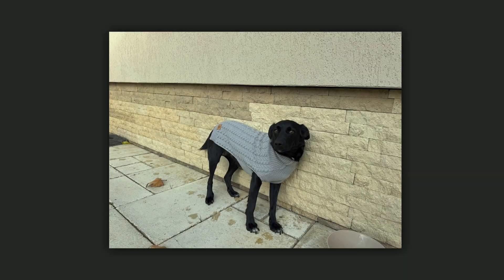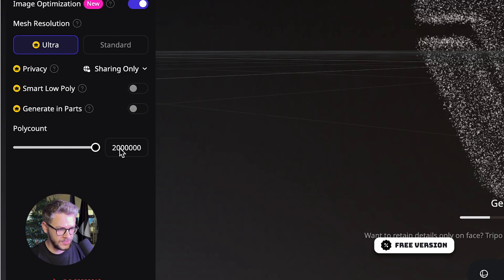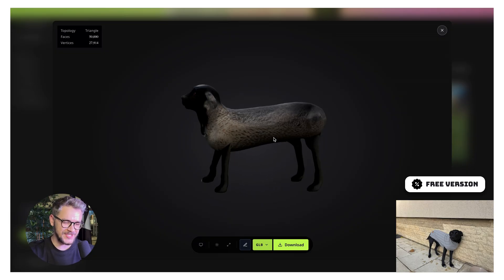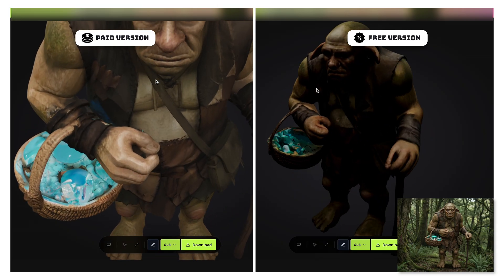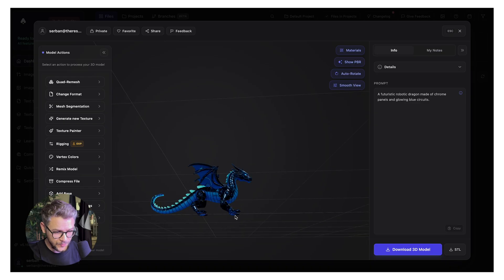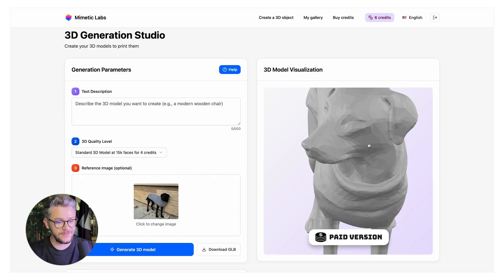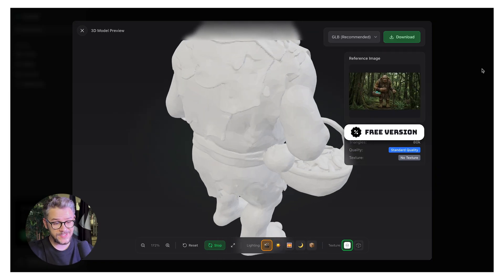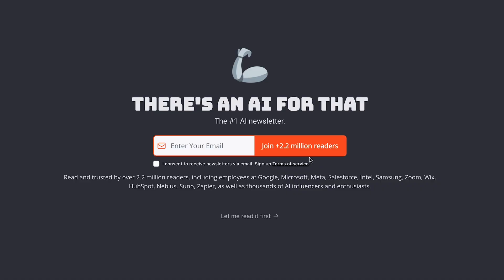Top 5 3D AI Tools On TAAFT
Turn a single PHOTO into a 3D model?! 🤯 In this video I tested 5 AI 3D modeling tools and ranked them by ONE thing: who makes the coolest 3D model from the same exact image. No complicated prompts, no multi-view scans, just photo to 3D results, side-by-side, with a clear winner at the end.

If you’ve been wondering which AI 3D generator is actually worth your time (and which one is overhyped), this is the most straightforward image-to-3D comparison I could make.

✅ The 5 AI Tools We Tested
1. Tripo (Tripo Studio) com/ai/tripo3d/
3. 3D AI Studio com/ai/3d-ai-studio/

🔥 Why AI 3D Modeling is about to change everything (and every creator should care)

AI isn’t “helping” 3D creation anymore, it’s actively automating huge chunks of the workflow:
• concept → blockout → mesh generation
• quick asset creation for games / VR / AR
• converting real-world objects into usable 3D assets
• turning photos into models for rapid prototyping and content

That means the job isn’t “3D artist disappears overnight,” but the reality IS this:

Artists who don’t use AI will be competing with artists who do, plus entire teams that used to be needed for basic asset production. The baseline cost of “making 3D” is dropping fast, and these tools are the reason why.

If you create for Unreal Engine, Unity, Blender, Roblox, VRChat, product design, 3D printing, AR filters, or anything related to 3D assets, this is the shift.

00:00 - Intro
00:25 - Tripo 3D
01:53 - Modelfy 3D
03:26 - 3D AI Studio
04:53 - Mimetic Labs
06:16 - Fast 3D
06:44 - Conclusions
06:55 - Additional Tripo Features
07:29 - Outro